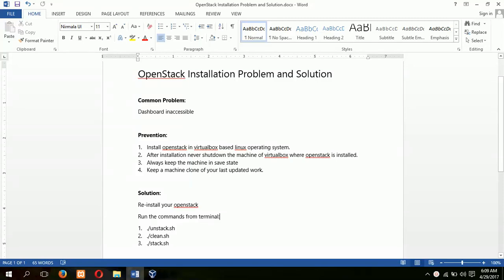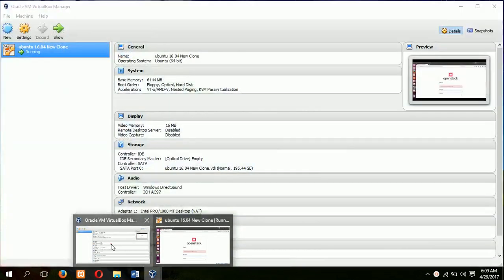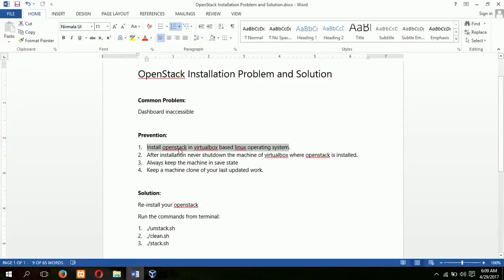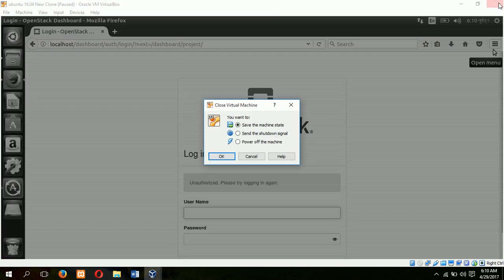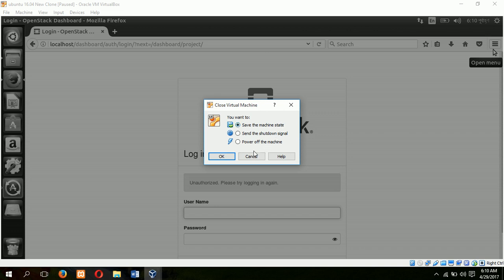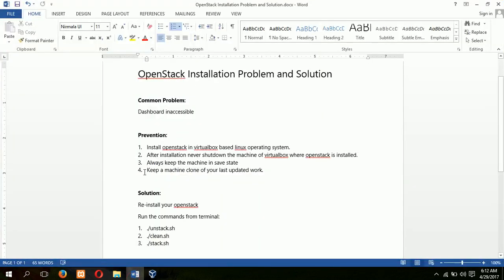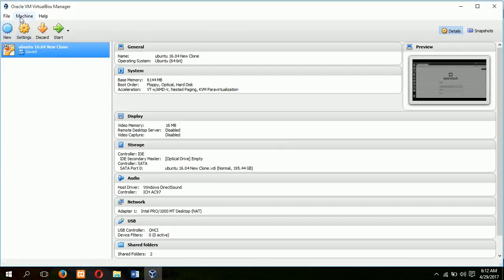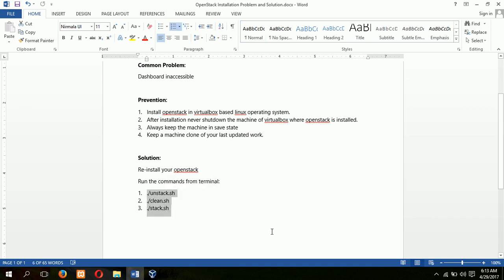openstack installation problem